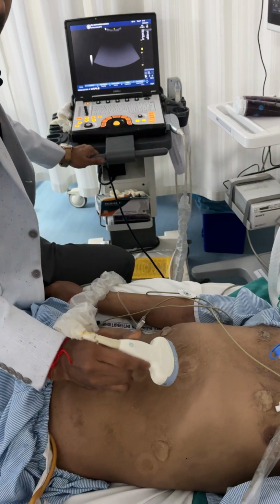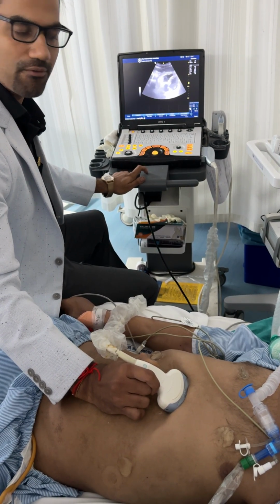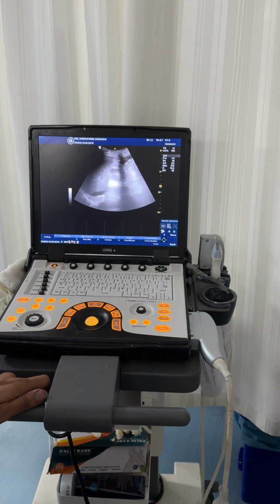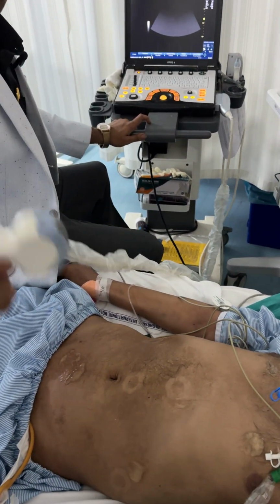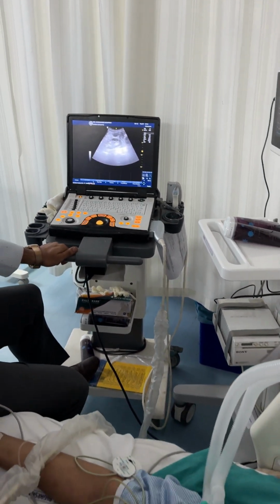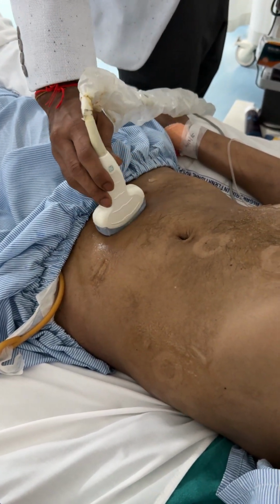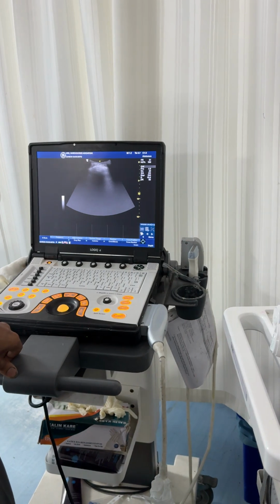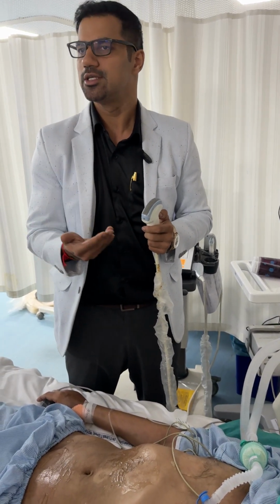FAST and E FAST - Focussed Assessment of Sonography in Trauma